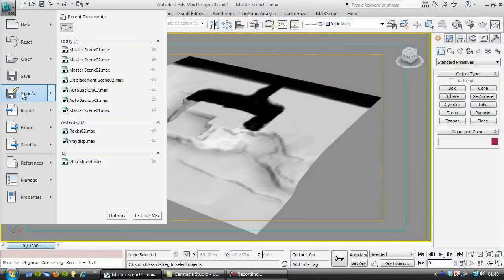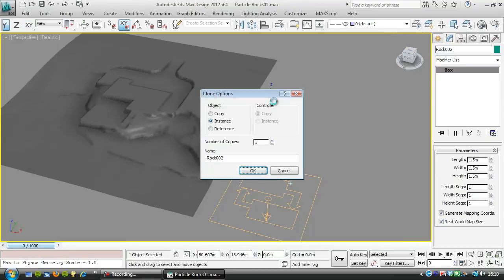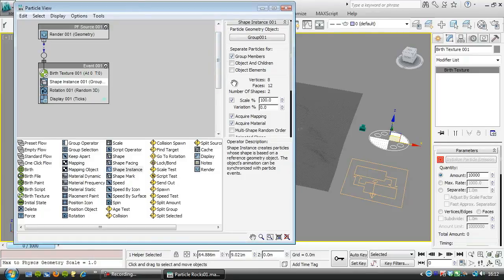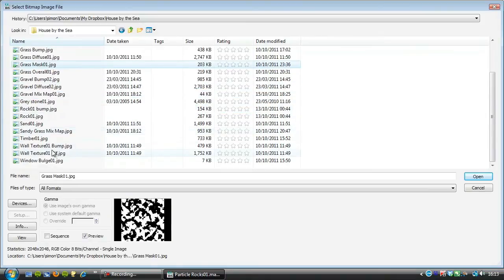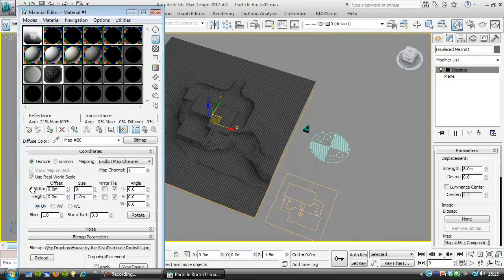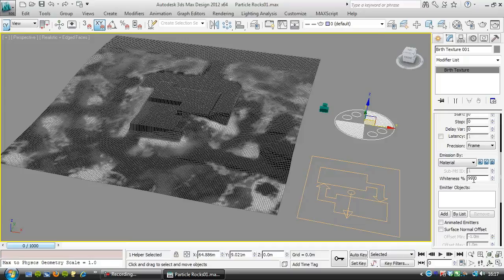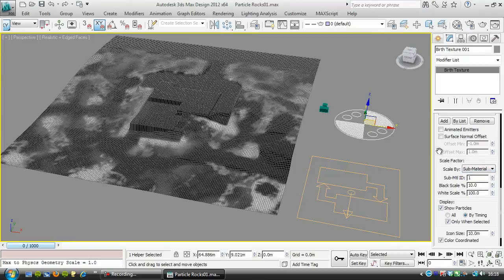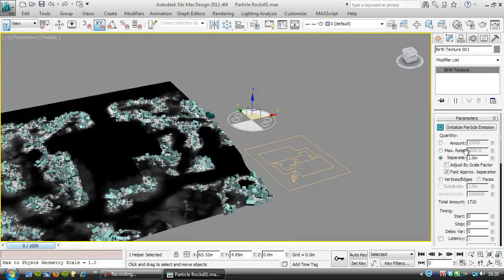Create a landscape from map data in 3ds Max (10 of 12)